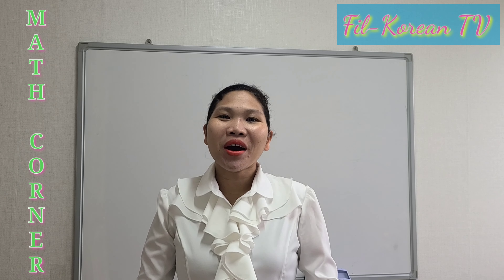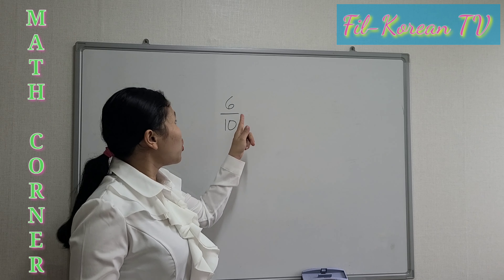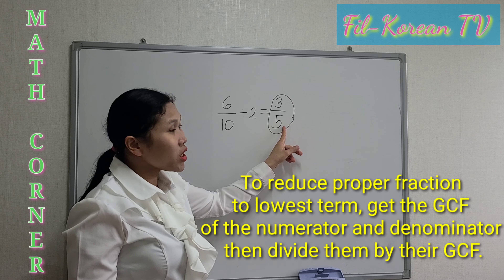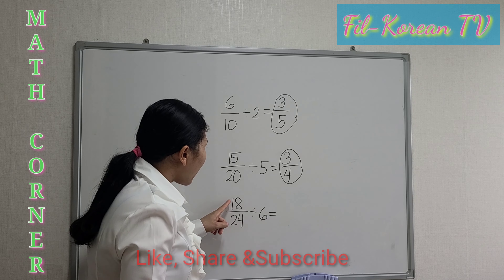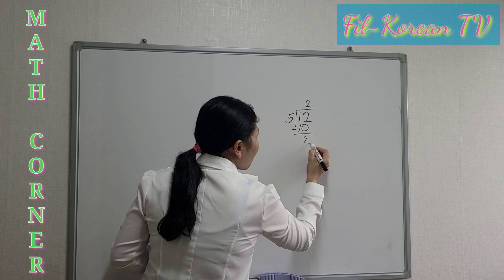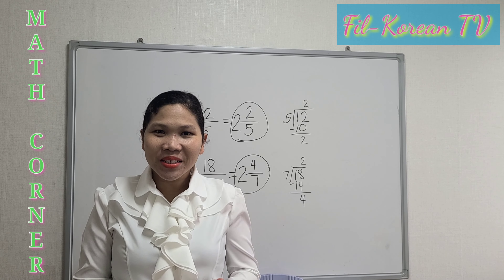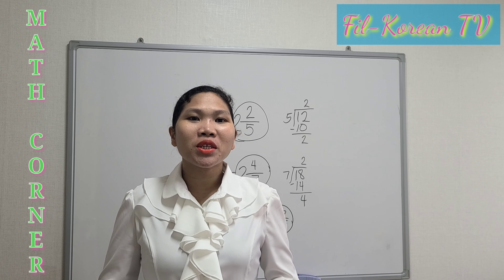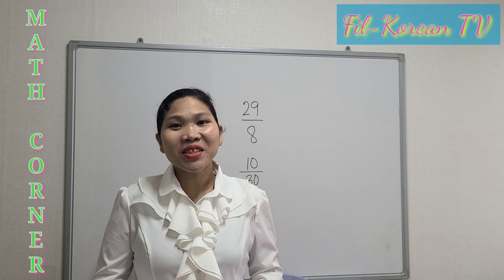How to Reduce Fractions to Lowest Terms / Simplifying Fractions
This video shows the steps in reducing fractions to lowest terms and simplying fractions.

To reduce proper fraction to lowest term, first get the GCF of the numerator and denominator then divide them by their GCF.

To simplify Improper fraction just divide the numerator by the denominator. The anwer is a mixed number or a whole number. The quotient is the whole number, the remainder is the numerator and the divisor is the denominator.

How to reduce fractions to lowest terms step by step
How to reduce fractions to lowest forms
how to reduce fractions to lowest terms in easy way
how to find the lowest terms of fractions
how to get the lowest terms of fractions
What are the steps in reducing fractions to lowest terms
Steps in reducing fractions to simplest forms
Process in reducing fractions to lowest terms
how to reduce big fractions to lowests terms
how to reduce mixed fractions to lowest terms
how to reduce fractions to lowest common denominator
Proper Fractions
Improper Fractions
Mixed numbers
GCF
How to reduce proper fractions to lowest terms
How to reduce improper fractions to lowest terms
how to simplify fractions
how to simplify improper fractions
fraction in lowest term
Reducing fractions to lowest terms
Simplifying Fractions
Math tutorials